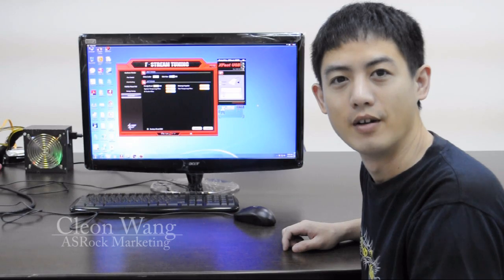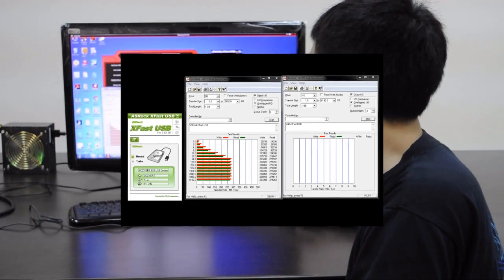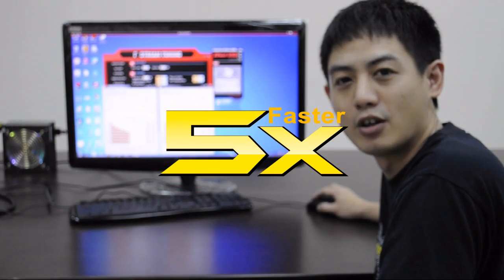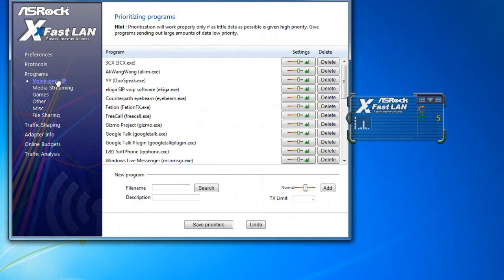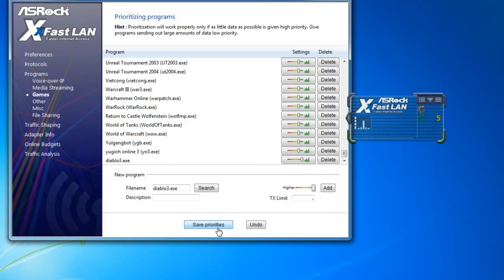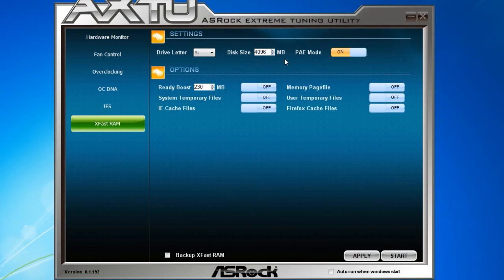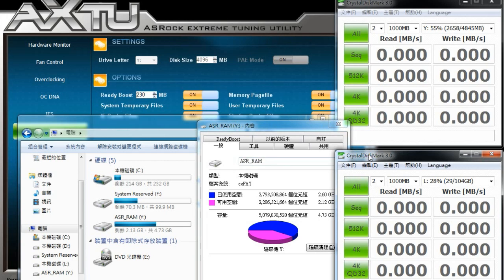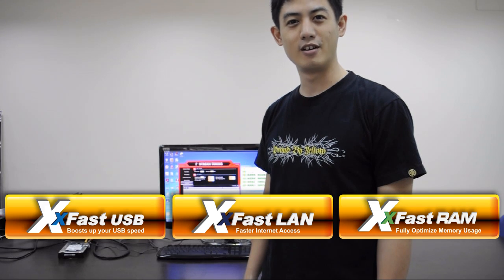ASRock XFast555 Introduction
XFast 555 = XFast USB + XFast Ram + XFast LAN, 5X Faster!